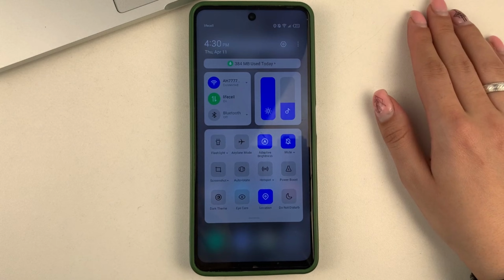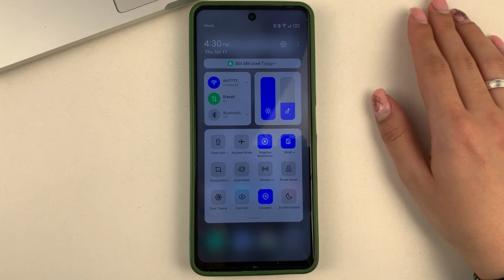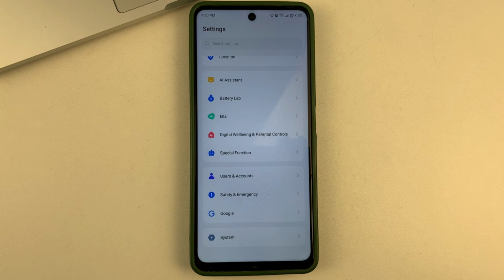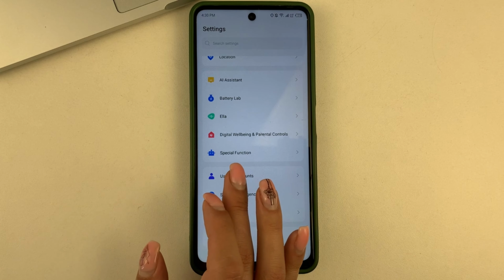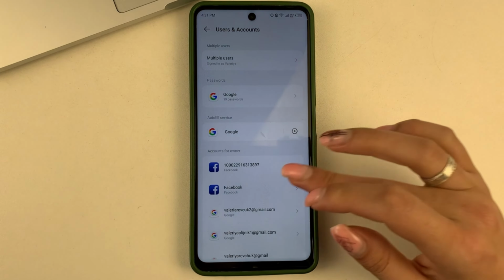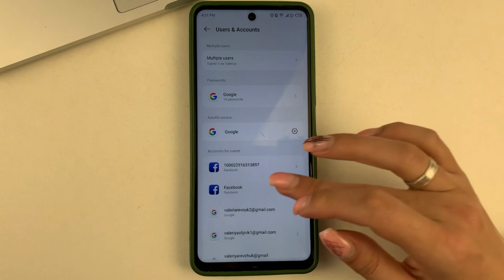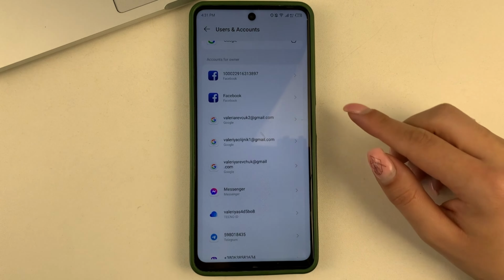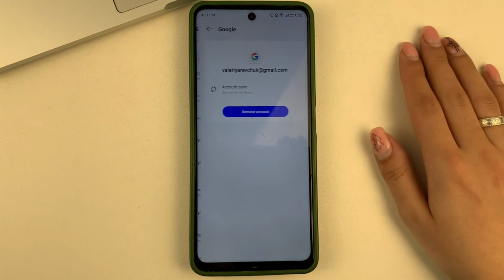How To Log Out Of Google Play Store On Android - Full Guide